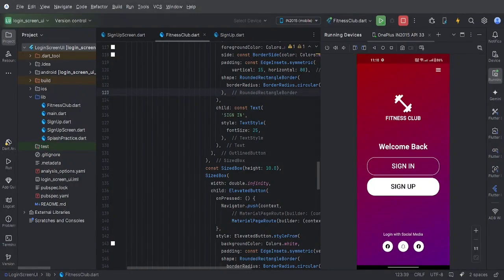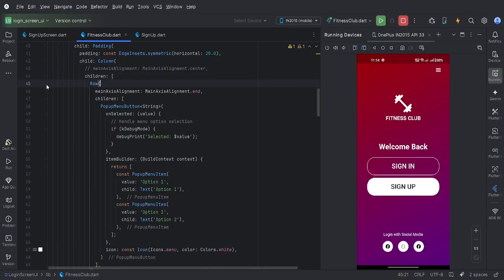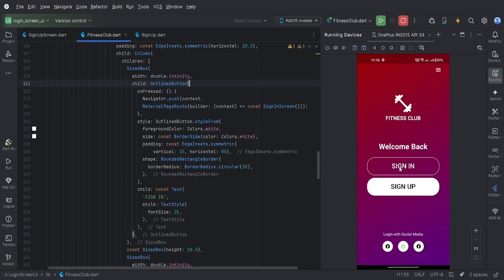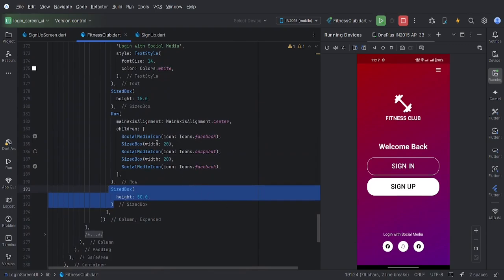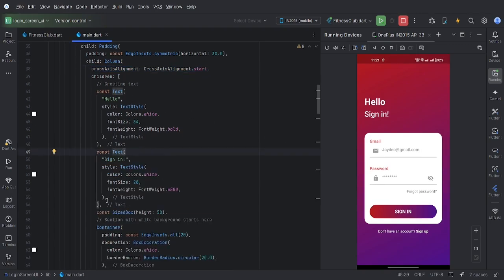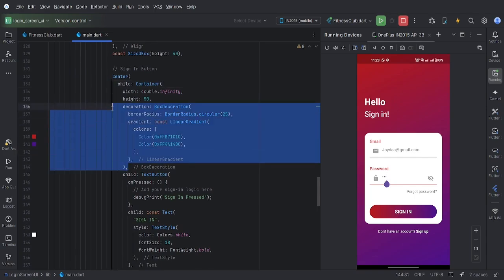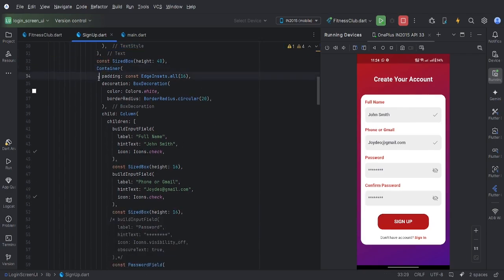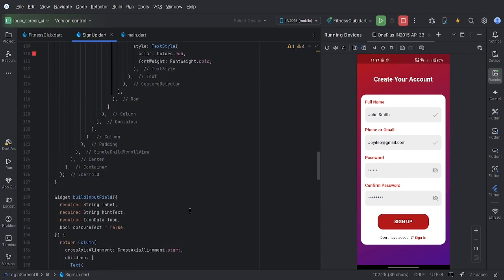Create Stunning Flutter Login & Signup Screens - Fitness Club UI Design Tutorial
Learn how to design and implement beautiful Login and Signup screens for a fitness app using Flutter. This tutorial covers the full UI design process for three interactive screens:

Welcome Screen with Sign In & Sign Up buttons.
Login Screen with input fields for Gmail and Password.
Signup Screen with fields for Full Name, Email, and Password Confirmation.
Get inspired by a modern, gradient-based design that will enhance any fitness app. Perfect for Flutter beginners and experienced developers alike. Follow step-by-step and create these stunning UI screens for your app today!